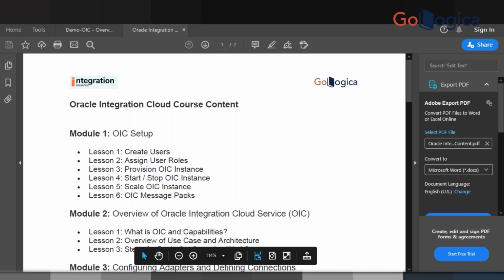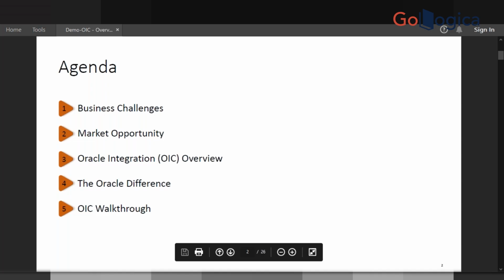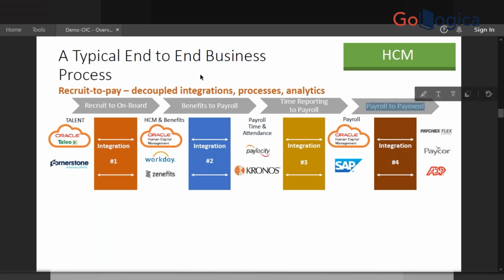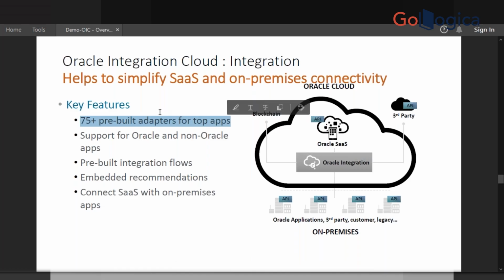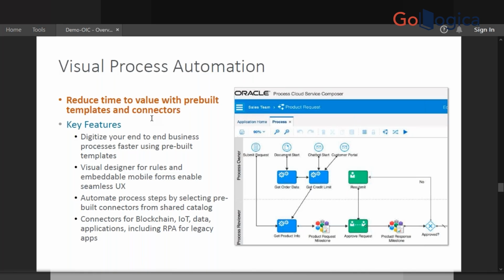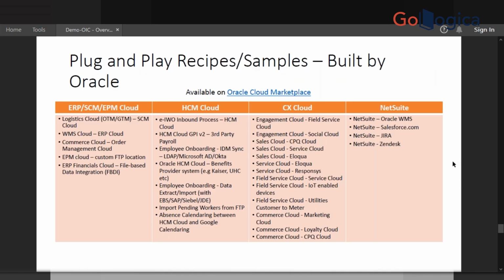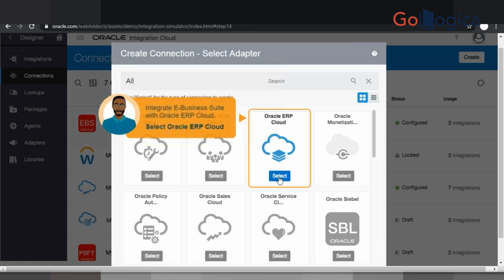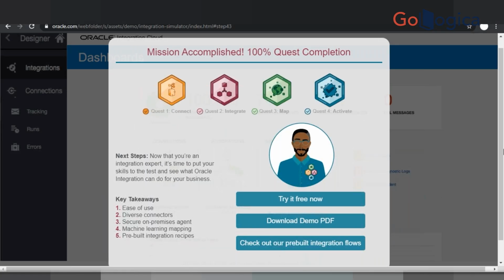🔥 Master Oracle Integration Cloud (OIC) | Full Course Demo for Beginners to Experts | GoLogica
Are you ready to become an Oracle Integration Cloud (OIC) expert?

Whether you are a beginner exploring cloud integration or an experienced professional aiming to enhance your skills, this complete OIC course demo is designed just for you!

In this video, you’ll learn:
✅ Introduction to Oracle Integration Cloud (OIC)
✅ Connecting applications & building integrations
✅ Designing integration flows, orchestrations, and mappings
✅ Real-time scenarios & hands-on demo
✅ Best practices to accelerate your OIC career

With GoLogica, gain practical, industry-oriented training that helps you master Oracle Integration Cloud and stand out in the IT integration space.

• Beginners looking to start with OIC
• IT professionals aiming to upskill
• Cloud developers & integration specialists

🎯 Don’t miss this opportunity to boost your career with real-time OIC skills!